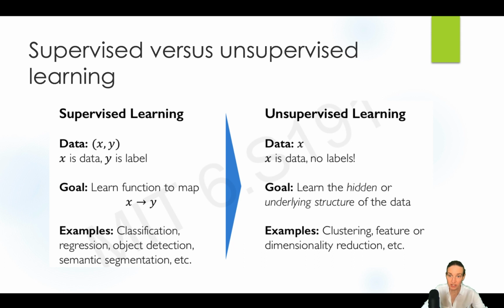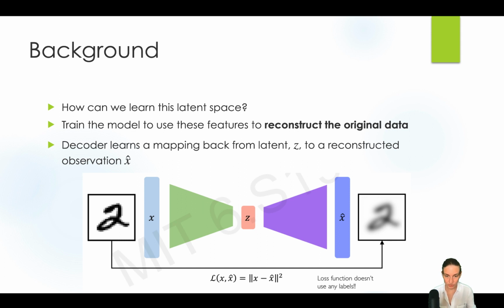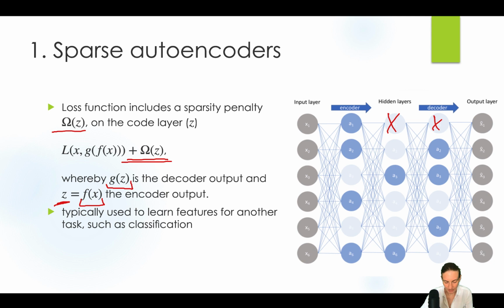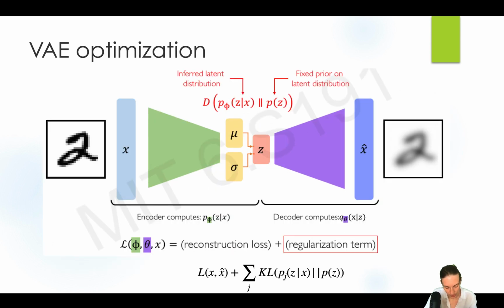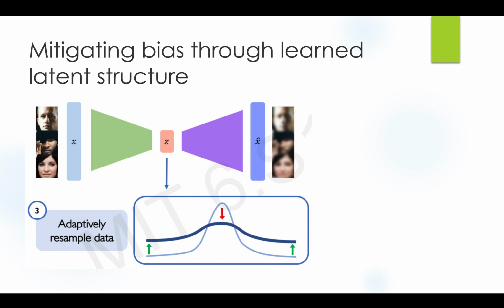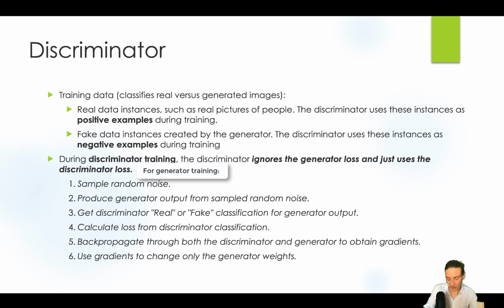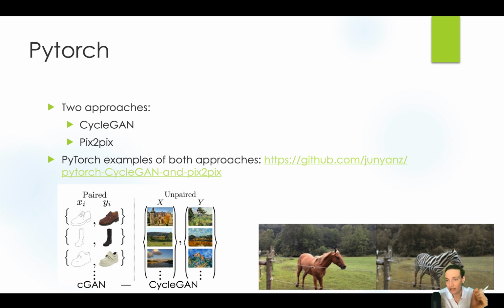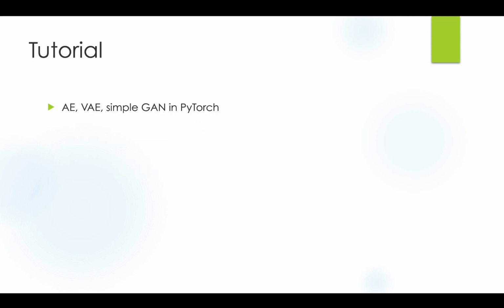AI Course 2021 - week 9 - Generative models